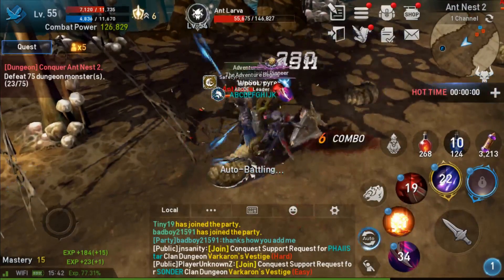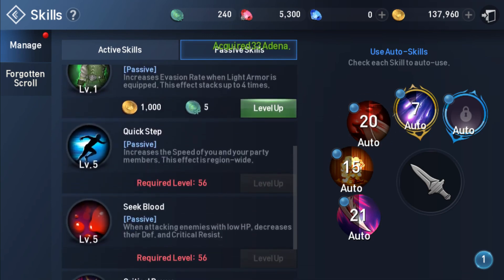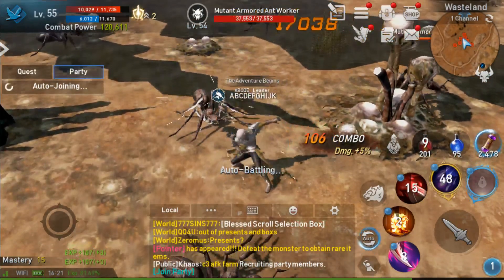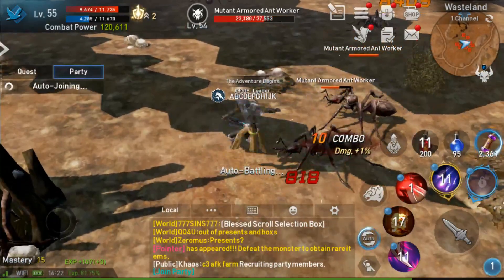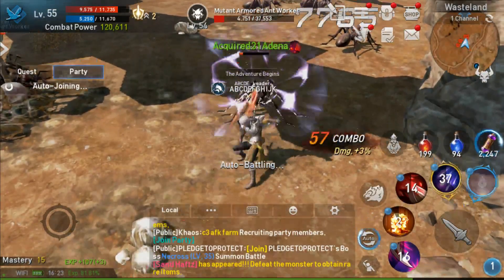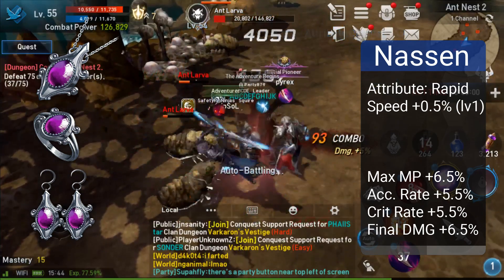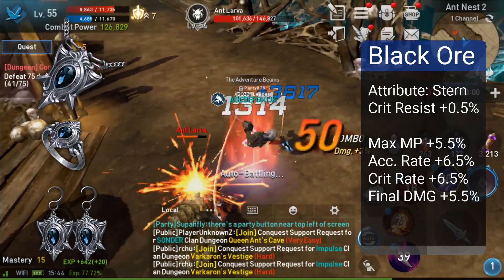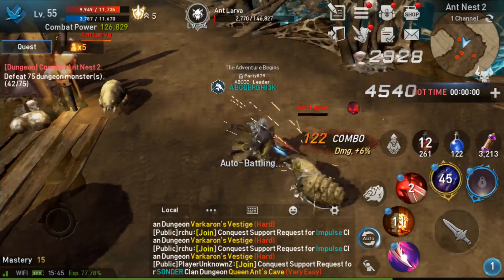How to be a better Abyss Walker- Lineage 2 Revolution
In this video, we take a look at how to be the best Abyss Walker in the game. Unfortunately the Abyss Walker we worked with was unable to record, so we had to use an account of a friend who's Abyss Walker is pretty bad. Sorry about that.

The guide goes through some of the basics about the character, including skill setups and accessory sets! Watch this guide on how to be the very best Abyss Walker the game has to offer.

As a note, Rare skills should always be Missile Bolt and Meteor Storm for pure damage dealing!

Let us know what you think about this Dark Elf Abyss Walker guide in the comments below!